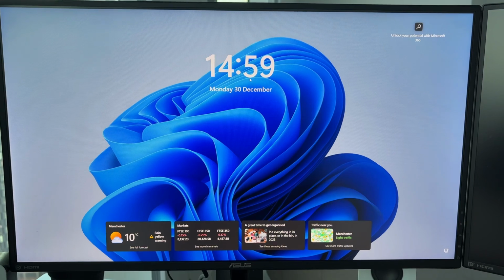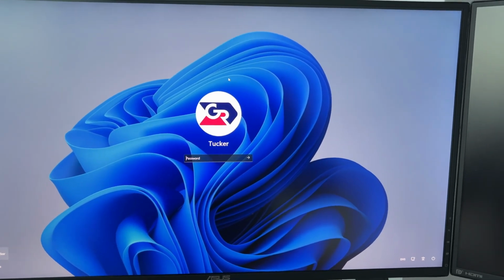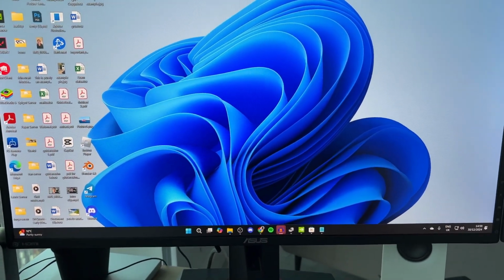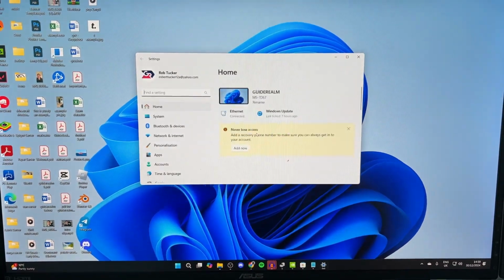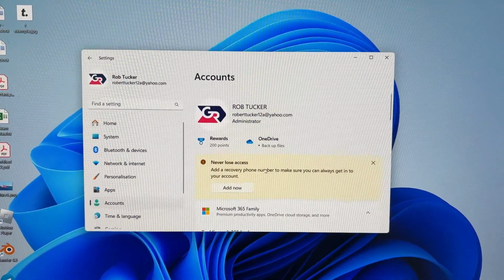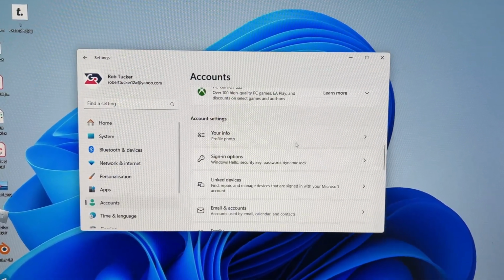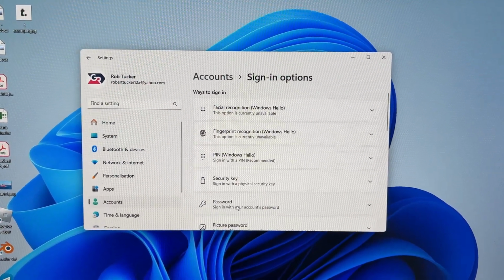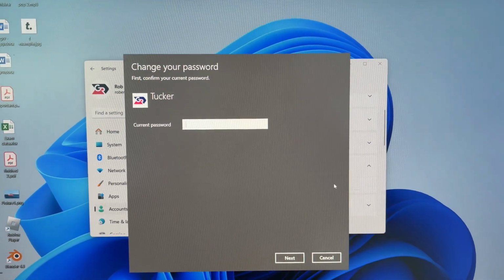How To Remove Lock Screen Password In Windows 11 - Full Guide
Learn how to remove lock screen password in windows 11 in this video.

GuideRealm